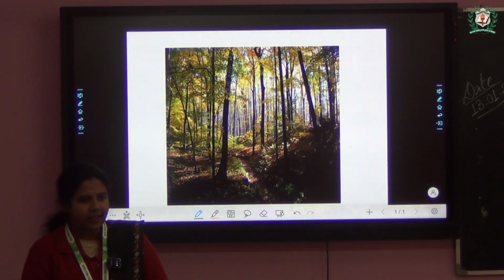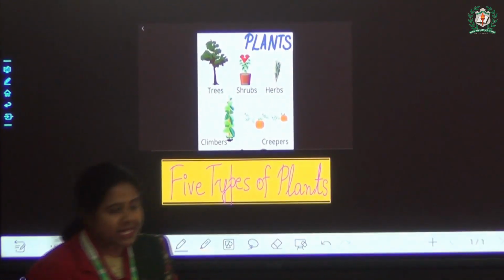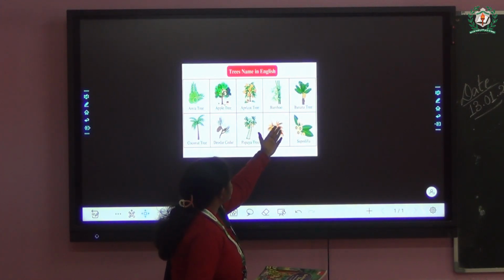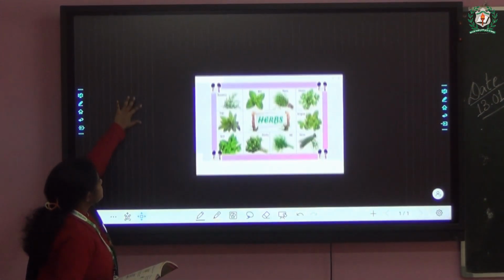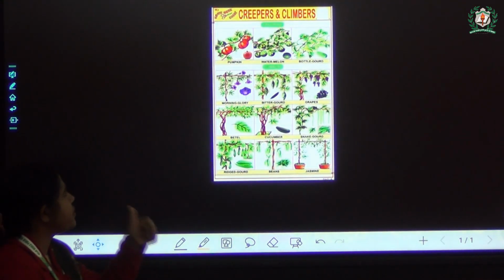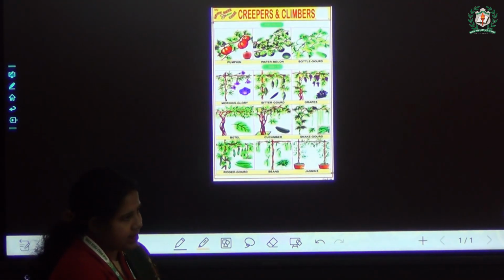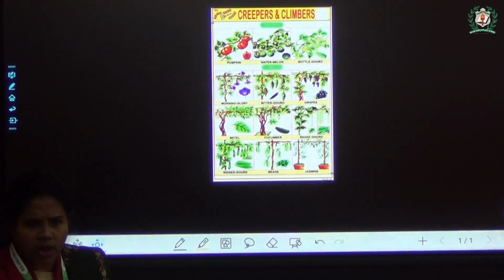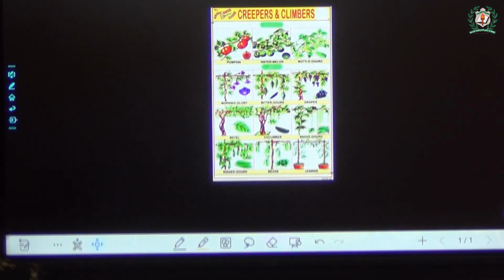DWPS Kalyani || ENV.S || Topic - Types of plants || Class - I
Discussion on different types of plants, explaining the basic characteristics of each type of plants along with few examples of each of them

DELHI WORLD PUBLIC SCHOOL KALYANI
Opposite to Kalyani Shilpanchal railway station
P.O. + P.S. - Kalyani
Dist. - Nadia
West Bengal, 741235